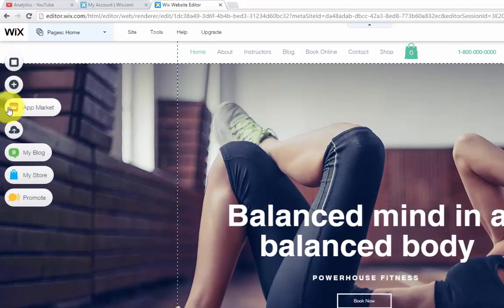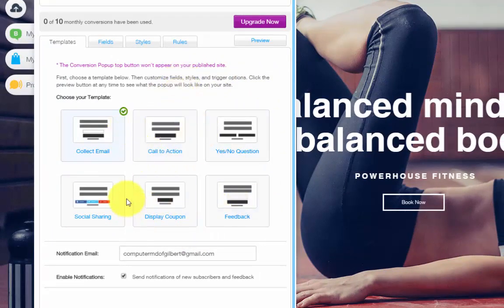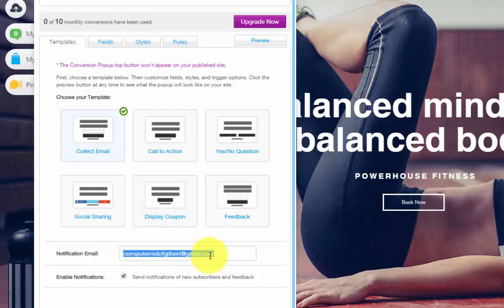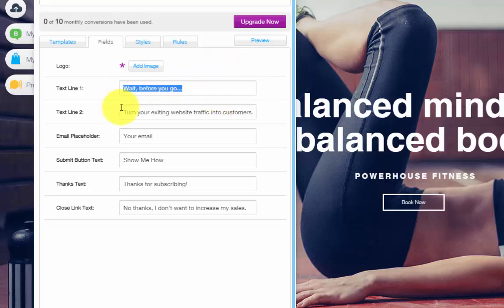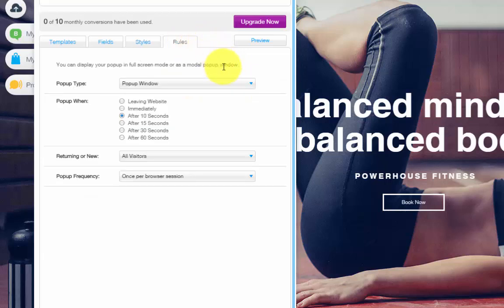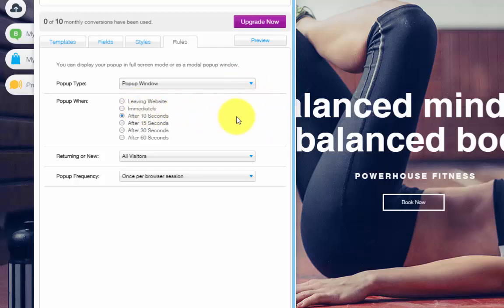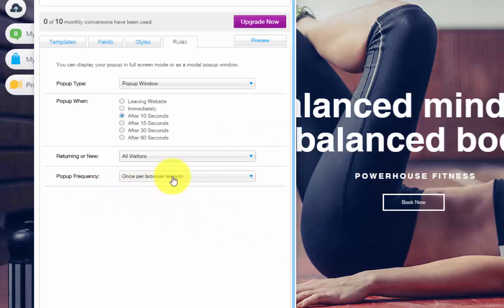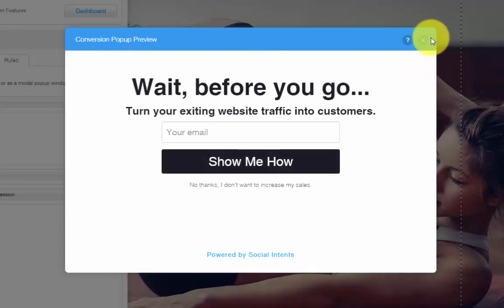Collecting Emails and Building An Email List in Wix